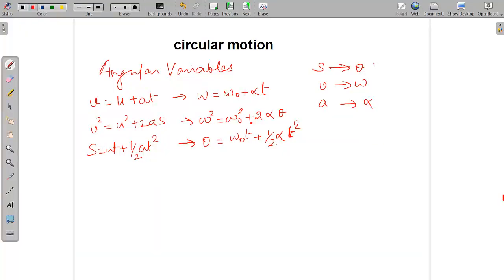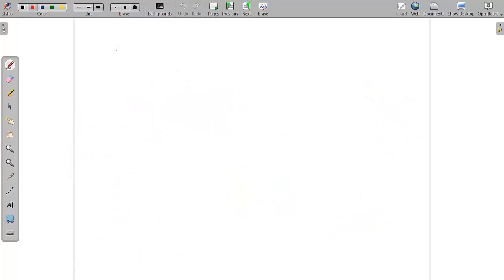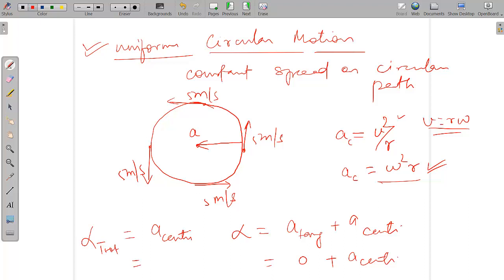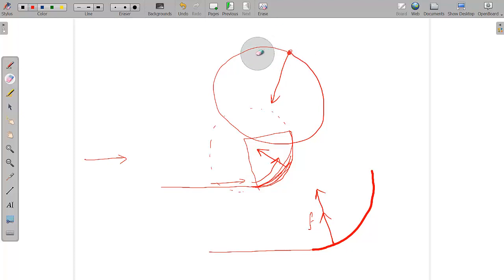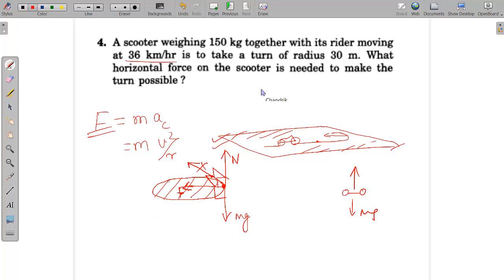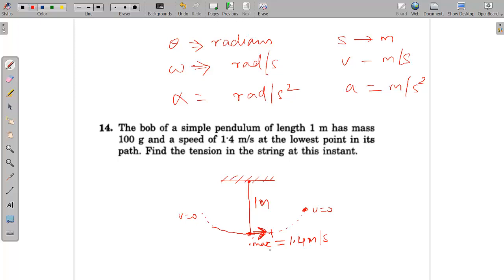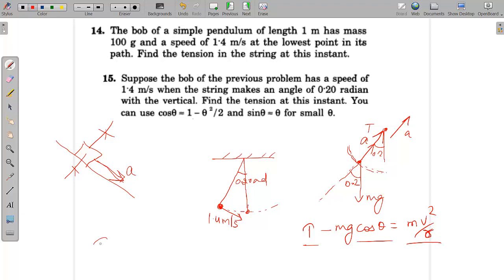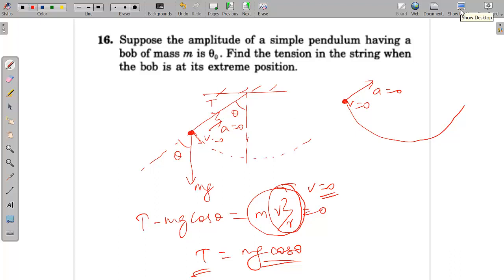Circular Motion -1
IIT JEE Physics online class recording